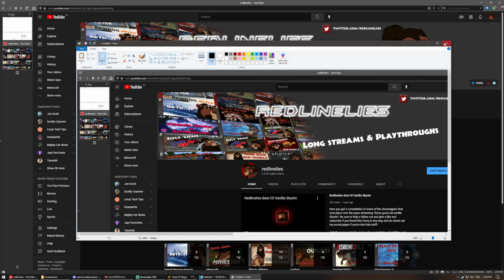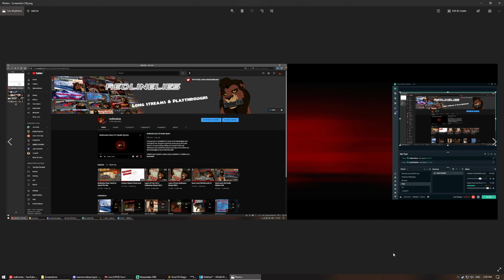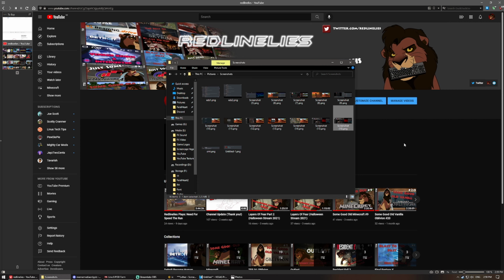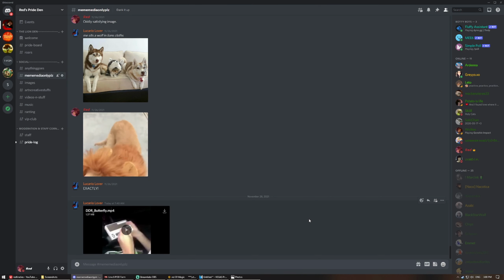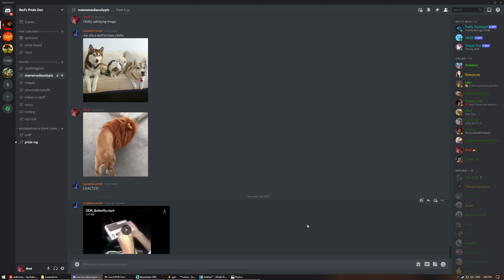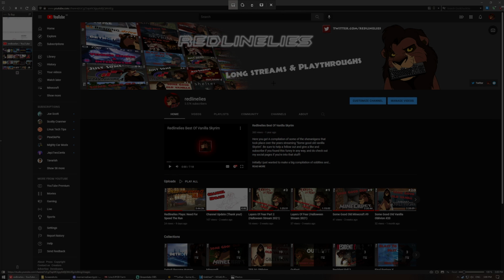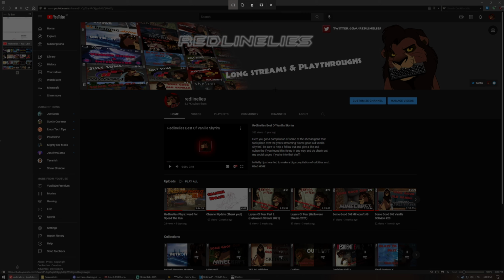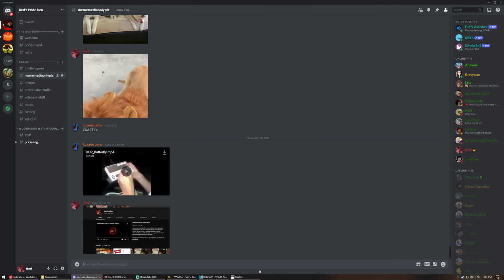Print Screen Like A Pro (3 Quick shortcut keys)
Probably lots of videos of this out there already, but ever since I started using these myself a while back I realized how many that aren't aware of these shortcuts so here's another video of it. I am not really a tutorial guy so see this more like a fun thing.

0:29 Save as file into folder
1:15 Save current application to clipboard
1:45 Save selected area to clipboard

I stream for fun, but if you'd by any means enjoy my content and want to support the videos and my streams you're more than welcome to do so by subscribing to the channel or even using the link below and giving me a kofi:

Thank you! c: